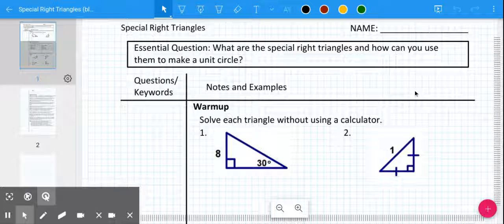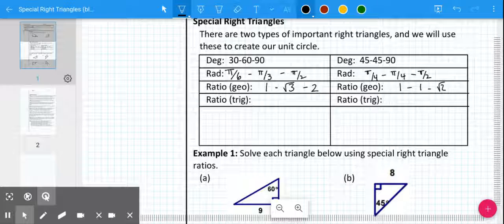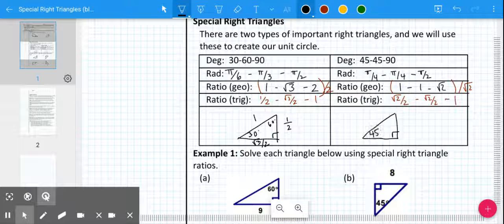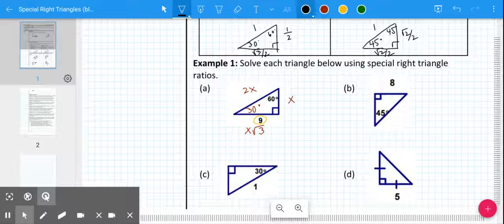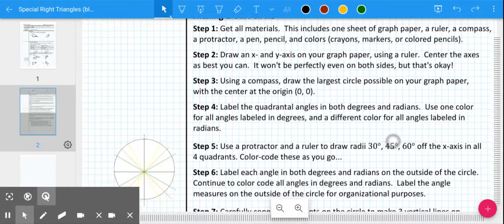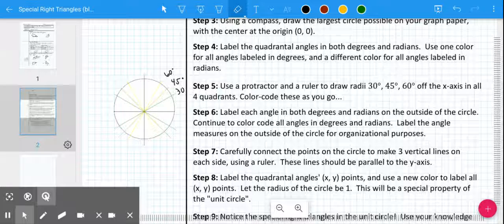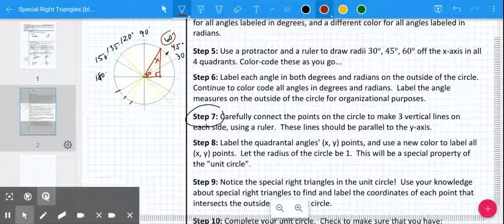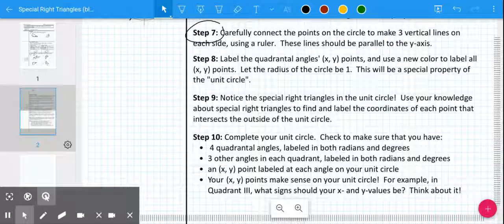Special Right Triangles and the Unit Circle